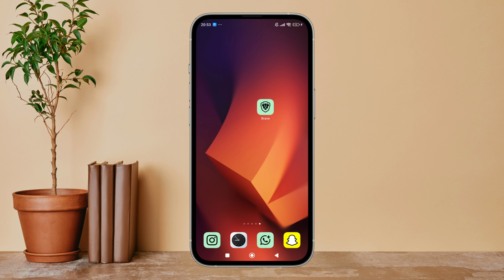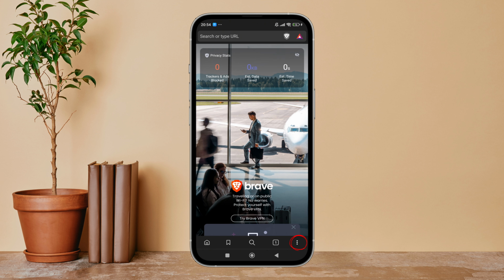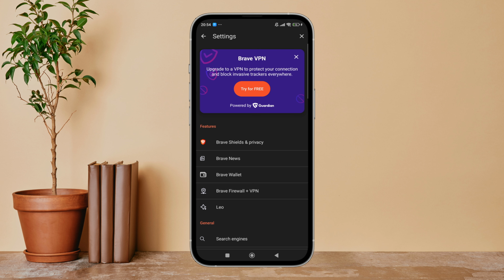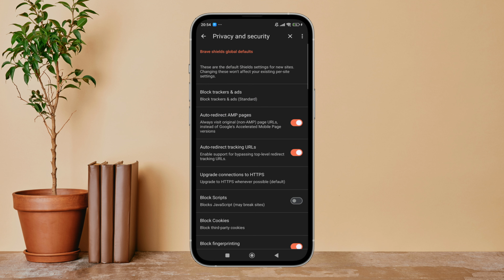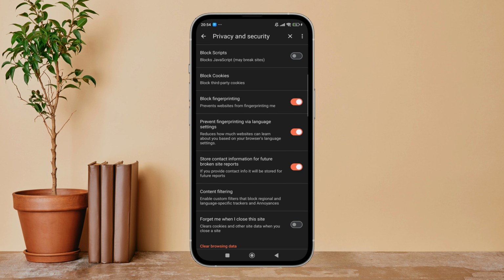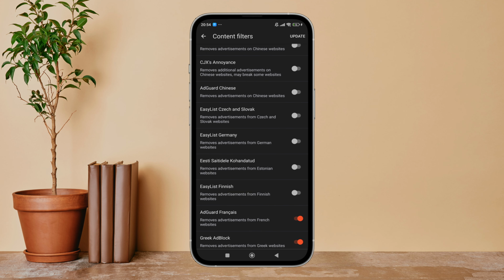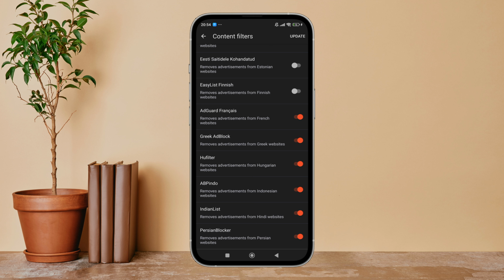Enable Easy List Finnish On Brave. |Complete Step by Step Guide |Technologyglance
In this tutorial, I will show you how to enable EasyList Finnish on Brave Browser easily and quickly. This filter is designed to block Finnish-specific ads, popups, and trackers for a smoother, distraction-free browsing experience. I’ll guide you step-by-step through Brave’s content filtering settings to activate the Finnish adblock list. Whether you're browsing local Finnish websites or want better privacy, this guide helps you fully optimize Brave. Follow along and enable EasyList Finnish now!